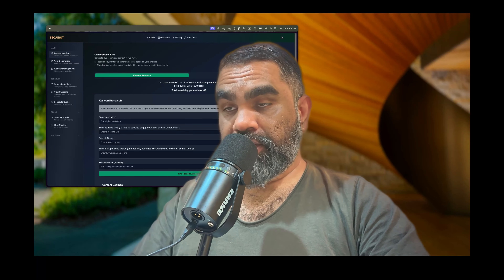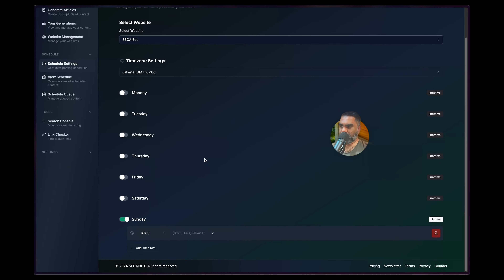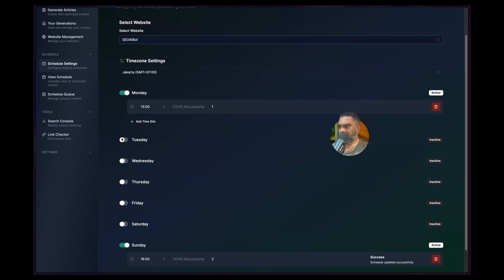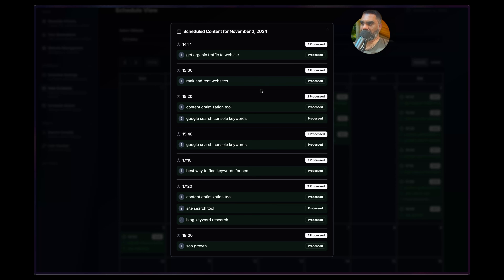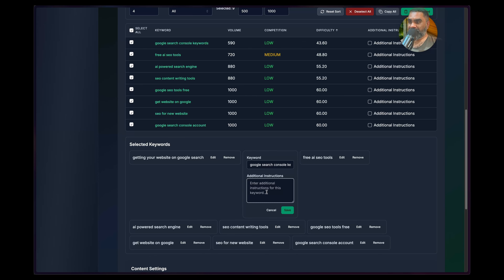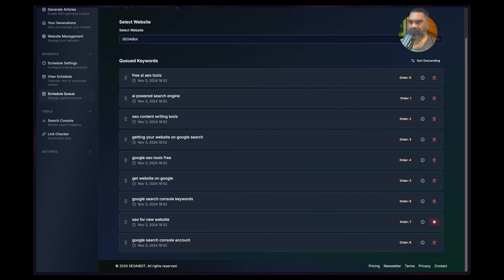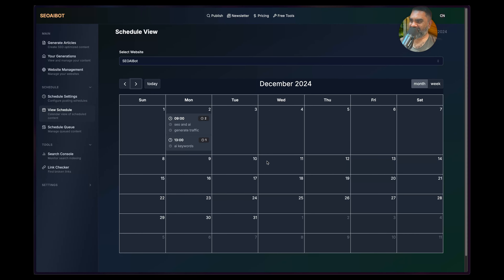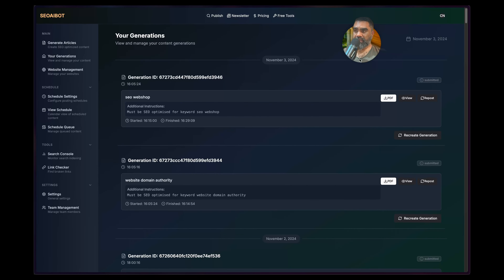I WROTE an SEO Automation Tool With AI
How I Grow My SEO While I Sleep (Automate Your SEO Content Now in Just 15 Minutes)

Are you tired of spending countless hours crafting SEO content? Imagine being able to set up your content creation process in just 15 minutes and then watch your SEO grow while you sleep! In this video, I share how I built a powerful scheduling tool that automates your SEO content, allowing you to "fire and forget."

Effortless Automation: Learn how to add a bunch of keywords, schedule your content, and let the system handle the rest.
Time-Saving: Free up your time to focus on other important aspects of your business.
Proven Strategy: I'm sharing a method that has worked wonders for my own SEO growth.

1. How to Use the Scheduling Tool
   - A step-by-step tutorial on leveraging the tool for maximum efficiency.
2. Setting Your Schedule
   - Customize when and how often your content is published.
3. Adding Your Keywords
   - Input targeted keywords to reach your desired audience effectively.
4. Viewing Keywords in the Schedule Tool
   - Monitor and manage your scheduled keywords with ease.

- 🚀 Want to Bring Your SaaS Business Idea or Create an AI App?**
- Quickly test the market with MVPs (Minimum Viable Product).

Products

SEO AI Bot: Automate your SEO content effortlessly.
Generative Tools: Explore AI-powered tools for your business.